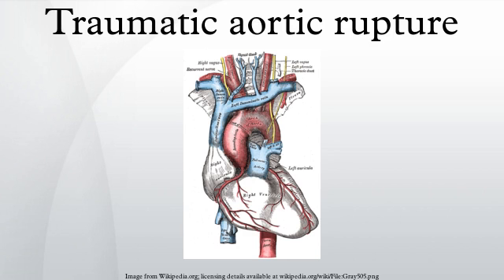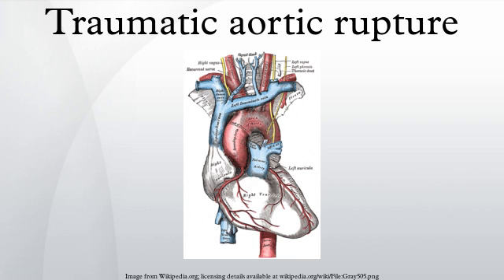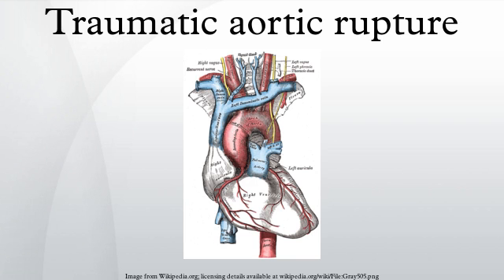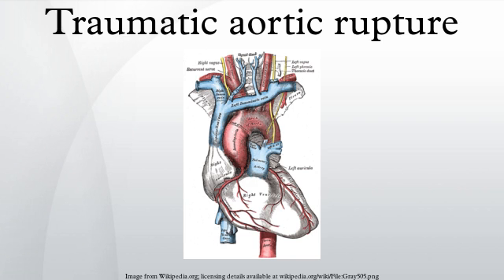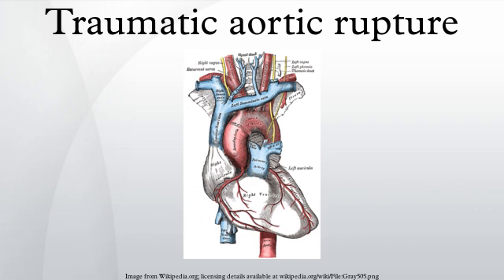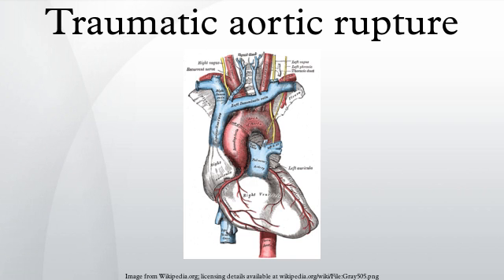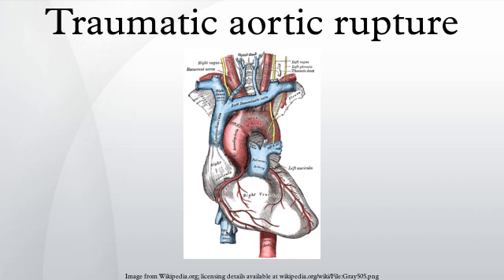Traumatic aortic rupture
Traumatic aortic rupture, also called traumatic aortic disruption or transection, is a condition in which the aorta, the largest artery in the body, is torn or ruptured. The condition is frequently fatal due to the profuse bleeding that results from the rupture. Since the aorta branches directly from the heart to supply blood to the rest of the body, the pressure within it is very great, and blood may be pumped out of a tear in the blood vessel very rapidly. This can quickly result in shock and death. Thus traumatic aortic rupture is a common killer of victims of automotive accidents and other traumas, with up to 18% of deaths that occur in automobile collisions being related to the injury. In fact, aortic disruption due to blunt chest trauma is the second leading cause of injury death behind traumatic brain injury.
Aortic rupture can also be caused by non-traumatic mechanisms, particularly abdominal aortic aneurysm rupture.